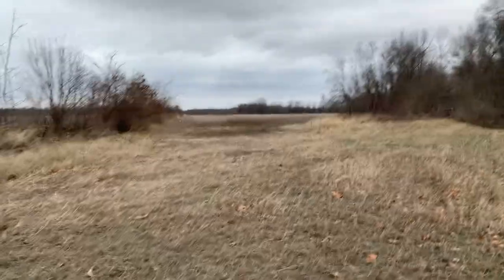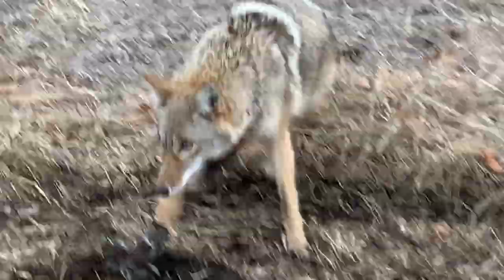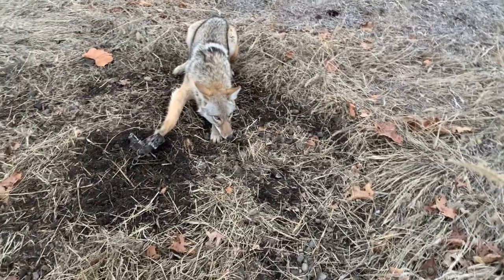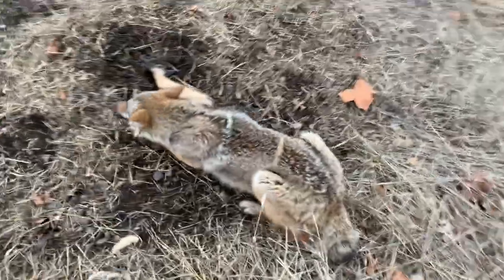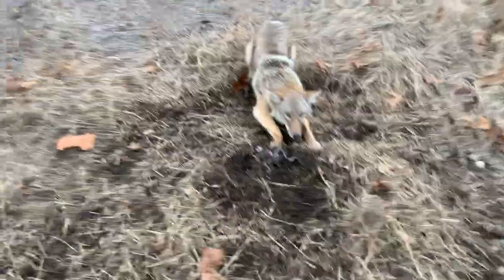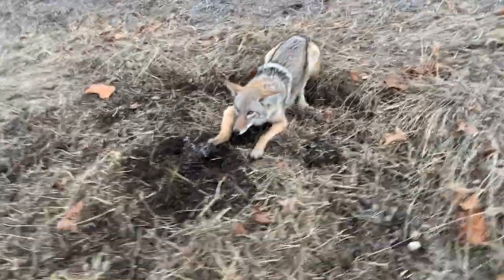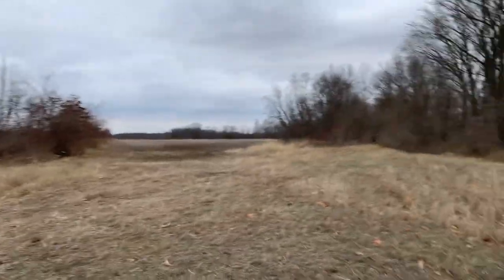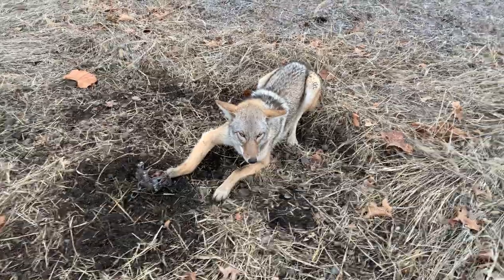A loud coyote !!!!!